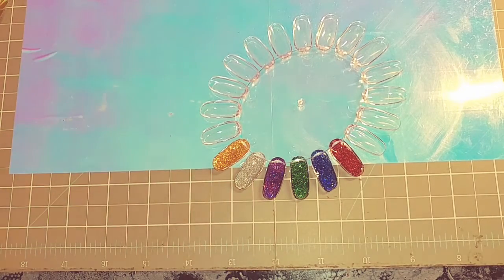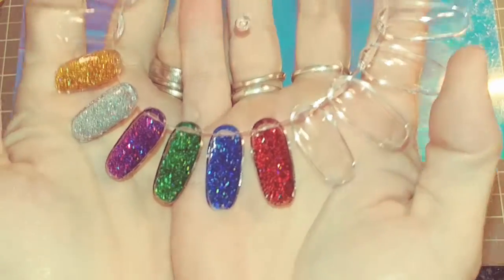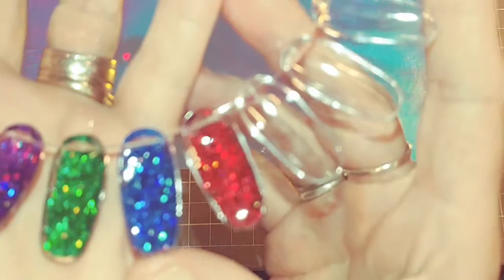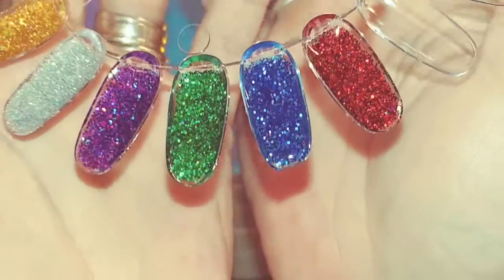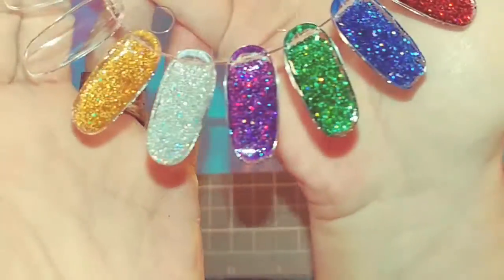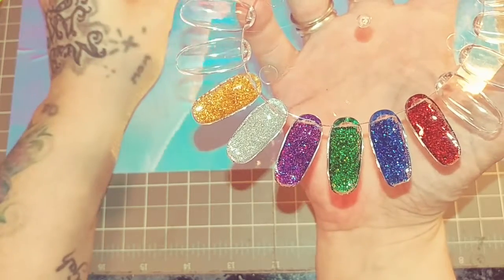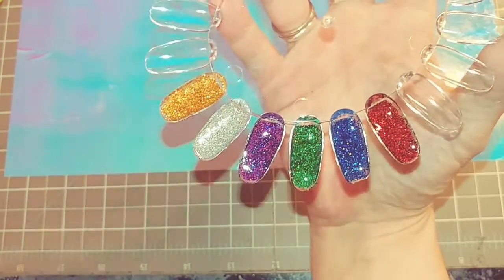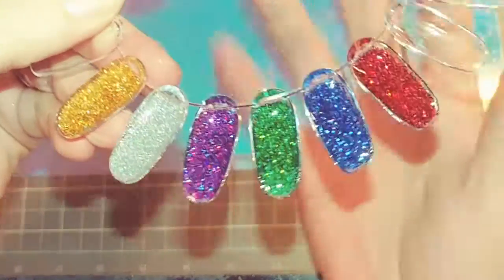'SOLD'- Xmas lights Acrylics 4 sale\ luces de Navidad Acrílico para la venta.